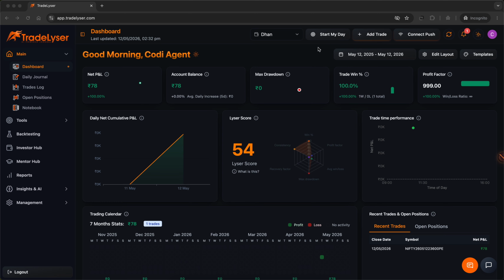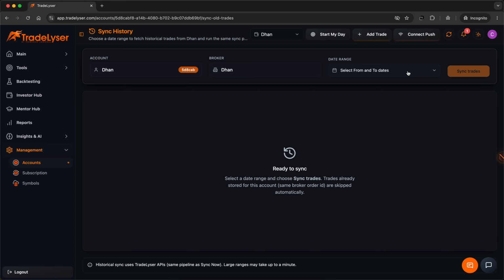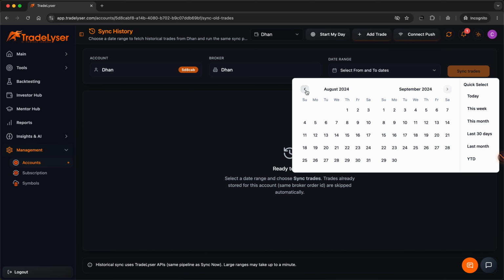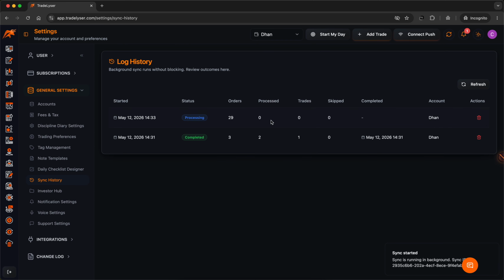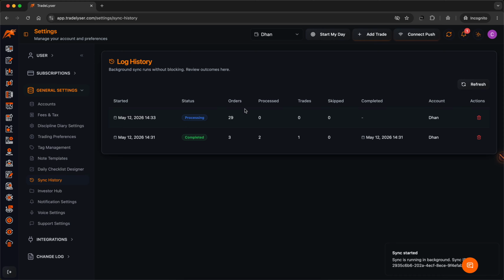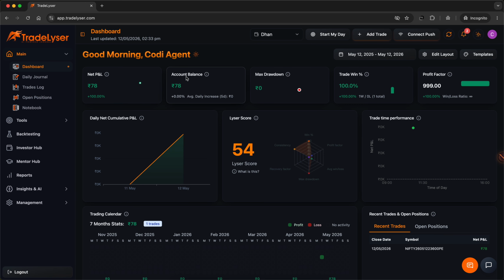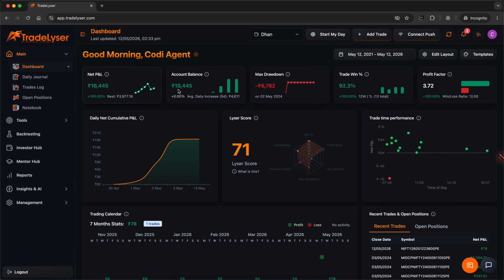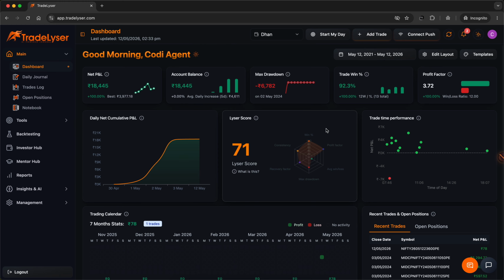How to Sync Trade History from Your Broker in TradeLyser | Import Historical Trades Easily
Want to import your past trading history into TradeLyser?

In this video, I’ll show you exactly how to sync historical trades from your broker into TradeLyser step-by-step.

Your past trades contain valuable trading data.

Most traders ignore it.

Professional traders study it.

TradeLyser helps you import and analyze your complete trade history so you can identify patterns, mistakes, strengths, and strategy performance using real historical data.

Whether you trade:
✔ Stocks
✔ Options
✔ Futures
✔ Forex
✔ Crypto

TradeLyser helps transform your broker trade history into powerful trading analytics and performance insights.

🚀 In This Video:

How to sync historical trades from your broker
How to import old trading data into TradeLyser
Supported broker history sync methods
How to verify imported trade records
How to fix common sync issues
Best practices for accurate trade imports
How to organize historical trading data
What to do after importing trade history

📊 Benefits of Syncing Trade History:

Complete Trading Performance Analysis
AI-Powered Trading Insights
Win Rate & Accuracy Tracking
Risk Management Analytics
Drawdown Review
Strategy Performance Tracking
Trading Psychology Analysis
Trade Pattern Recognition
Historical Performance Reports
Data-Driven Improvement System

Most traders only look at today’s results.

Professional traders study months and years of execution data to improve consistency and discipline.

Because every past trade tells a story:
✔ good habits
✔ bad habits
✔ emotional mistakes
✔ strategy strengths
✔ risk management issues

TradeLyser helps you uncover those patterns and use them to become a better trader.

No more scattered broker statements.
No more spreadsheet chaos.

Just structured trading intelligence.

If you found this video useful, make sure to:
💬 Comment which broker you use